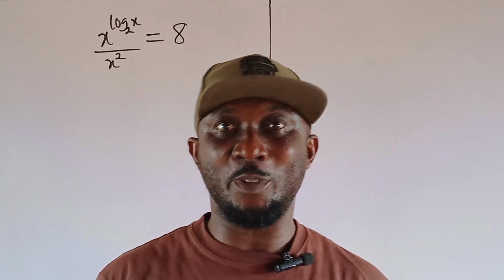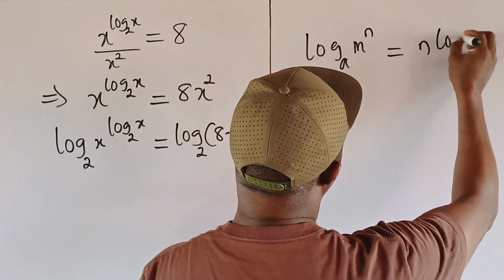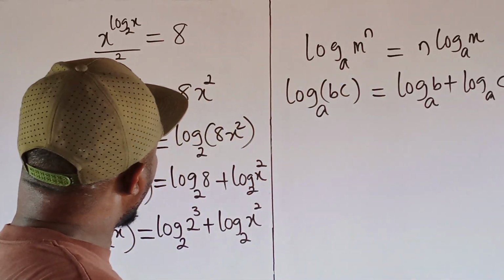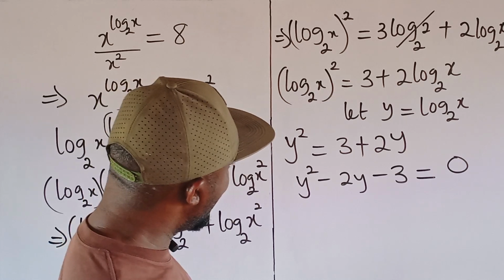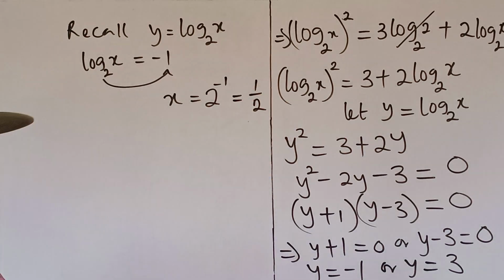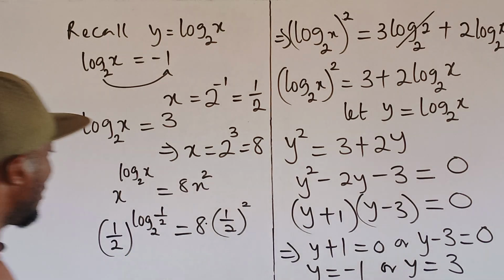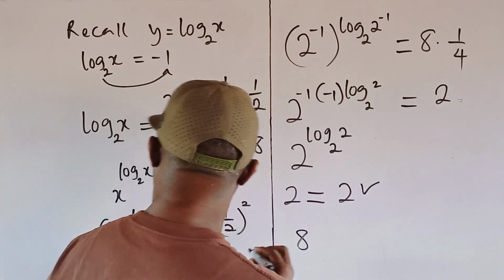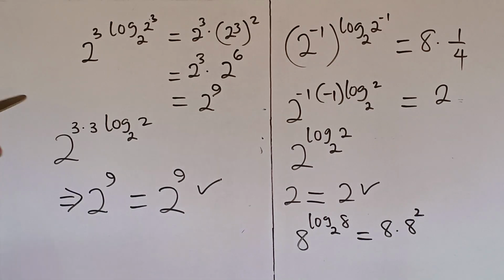| Harvard University | Admission Interview Exam | Algebra Challenge |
In this video,we shall be exploring the solution of a nice exponential/logarithmic equation which has amazing concepts.